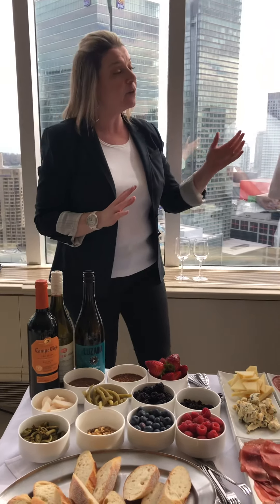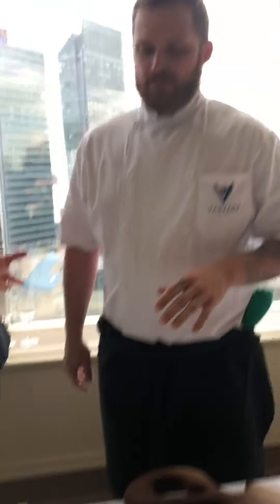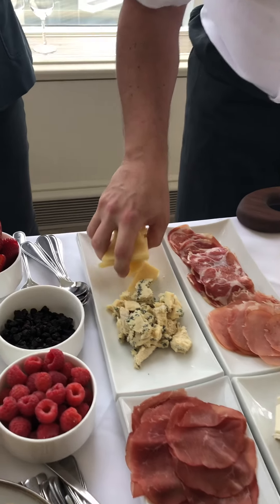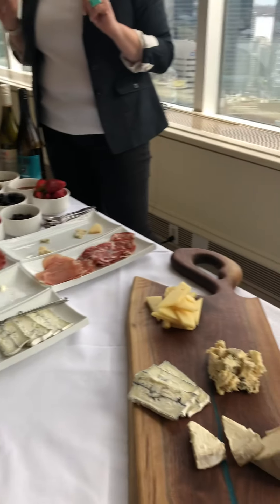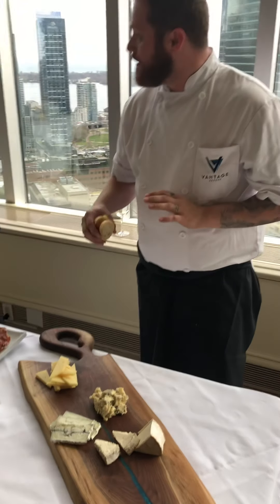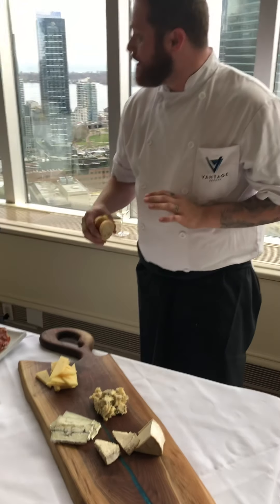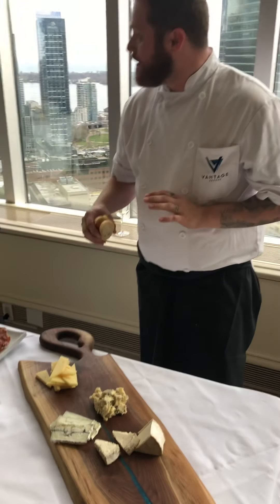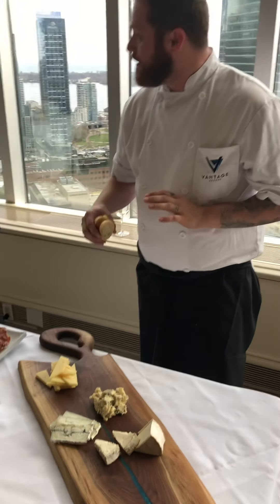How to create a killer cheeseboard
TWS founding sommelier Erin talks with Vantage Venues’ Executive Chef Kyle McLure about putting together an insta-worthy cheese board - and offers some wine pairings to go with it!